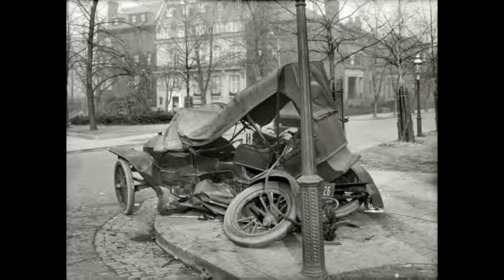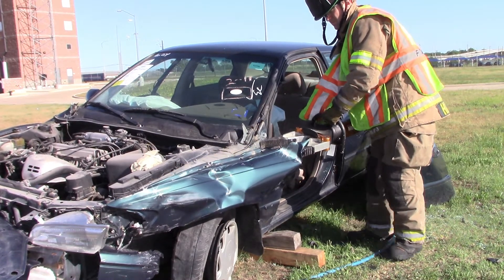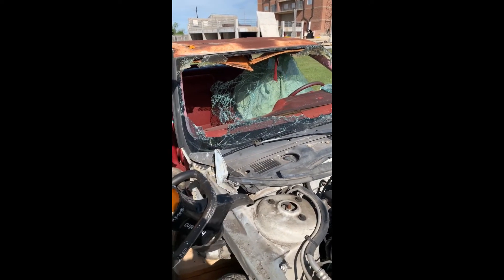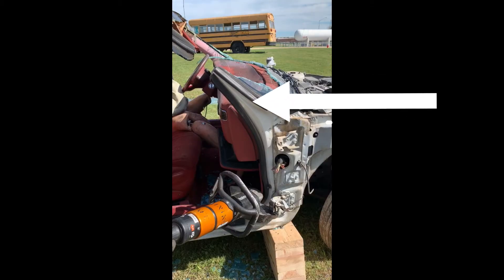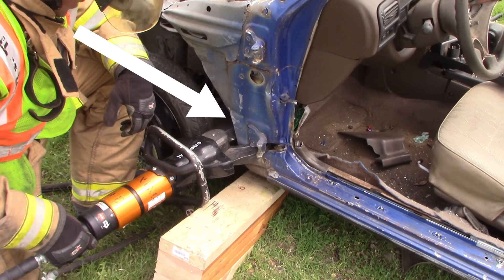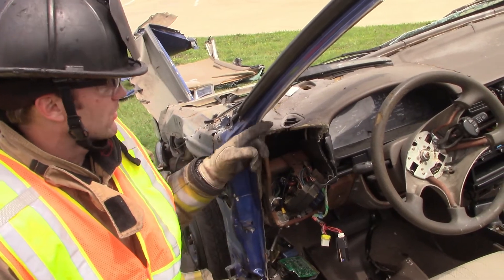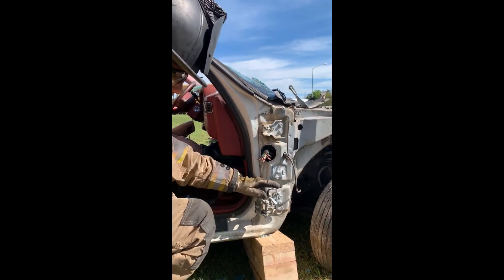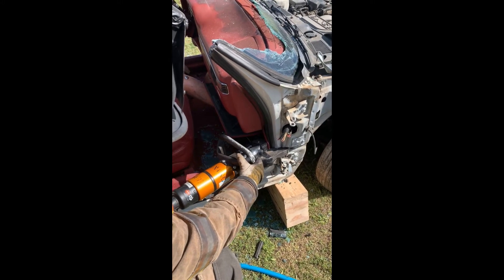Vehicle extrication #5: dash displacements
Discussion on different dash displacement techniques.
Video #5 of a 6 part series on auto extrication.